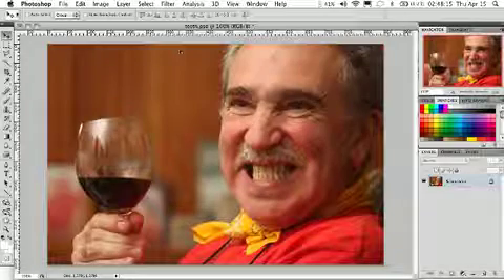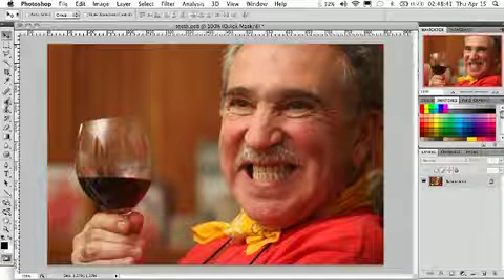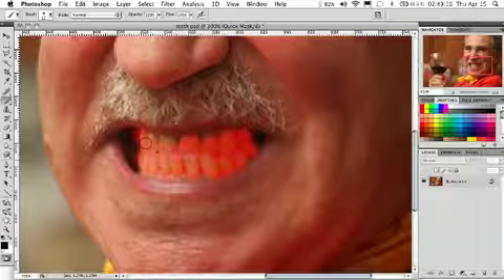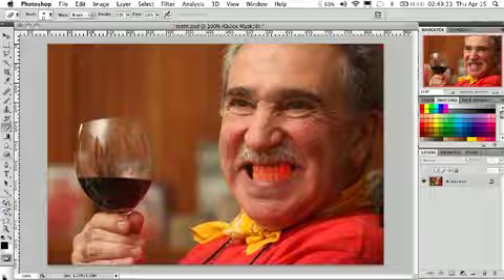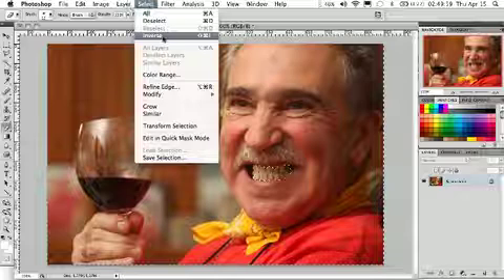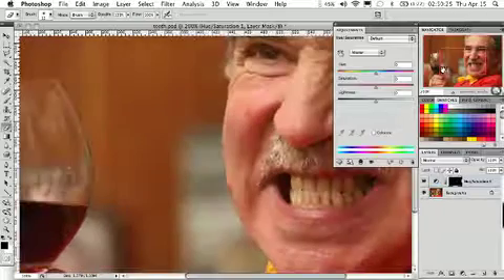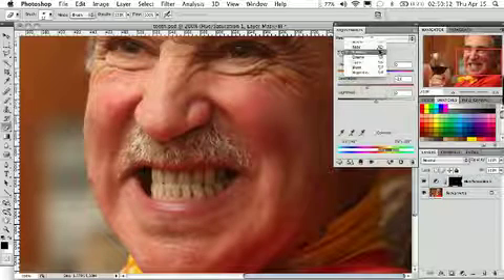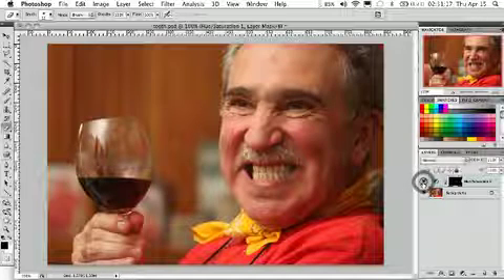Whiten Teeth in Photoshop Tutorial